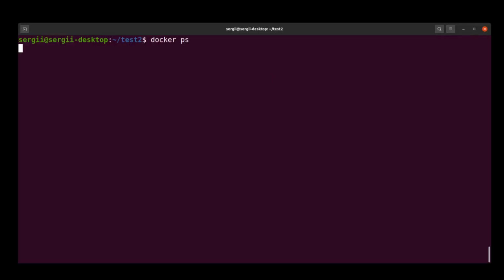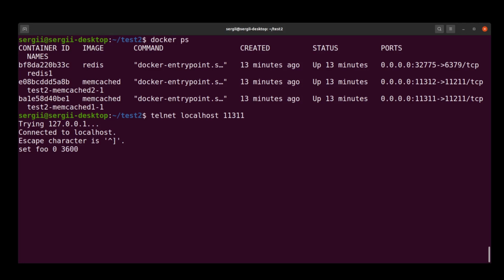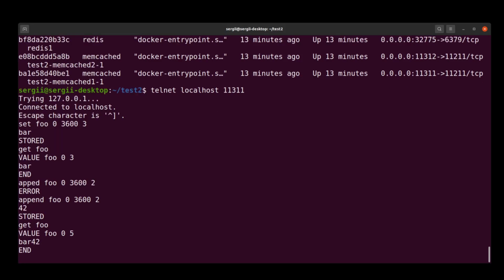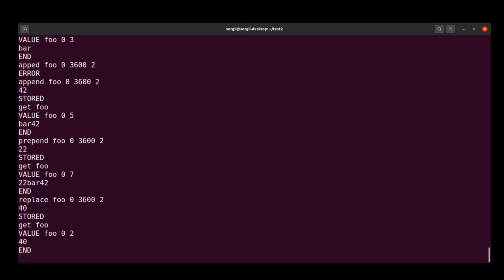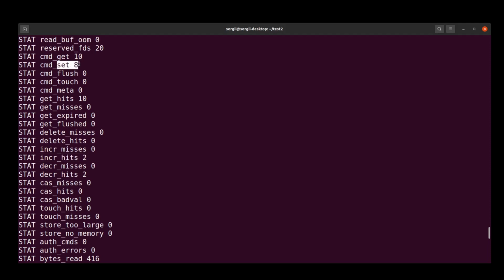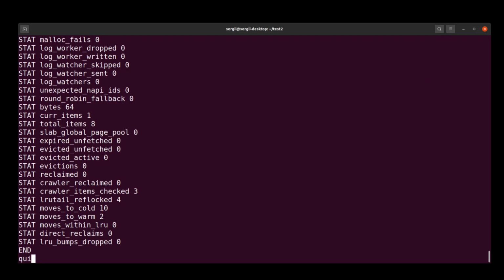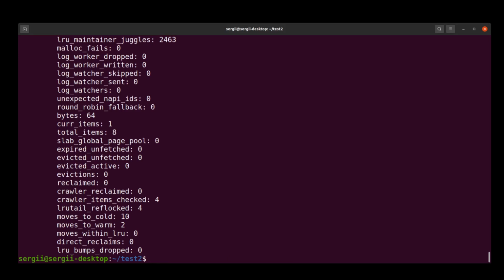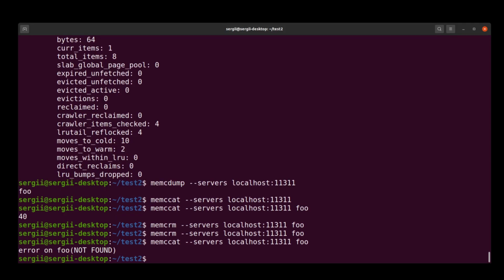Getting to know MemCached (part 2)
In this video we will show how to work with MemCached.
Will demo how to connect to it, and how to work with cache api / commands.
Will be using Telnet and special mem cach command line tool (lib).

This is a 2nd video in series of videos about the cache solutions (installed with Docker Compose).